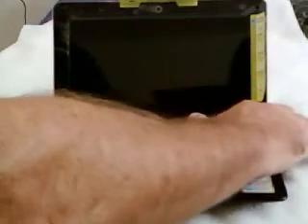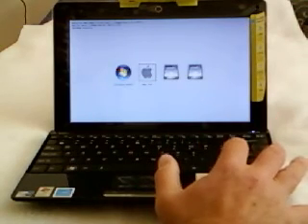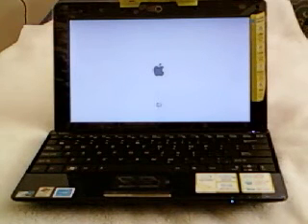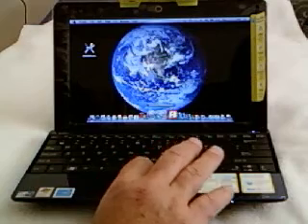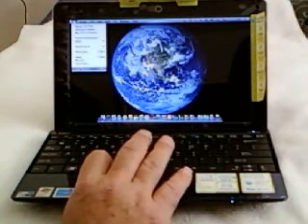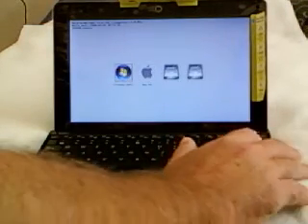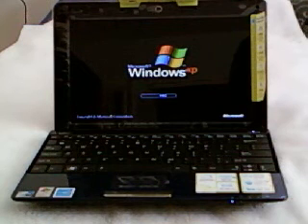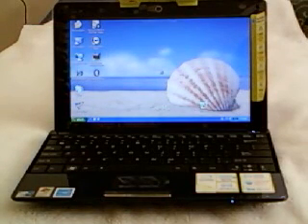ASUS 1005HA_PU1x Dual booting OSX 10.6.1 and windows xp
ASUS 1005ha-pu1x Loaded with Windows XP and MAC OSX 10.6.1 Snow Leopard. This video shows the two operating systems booting.